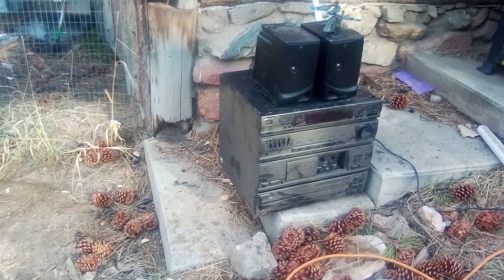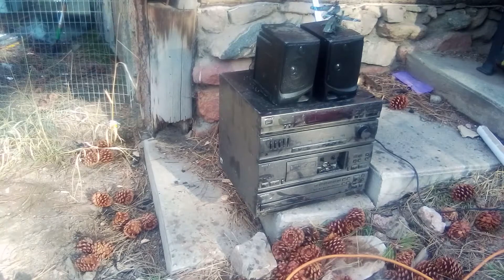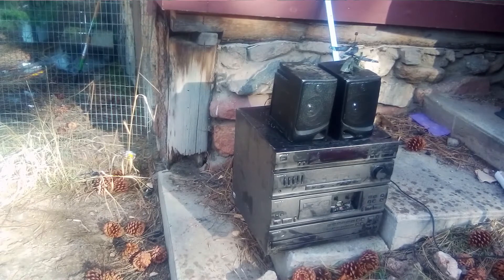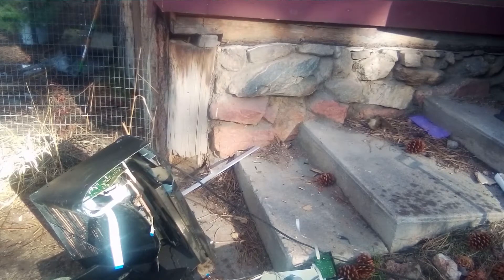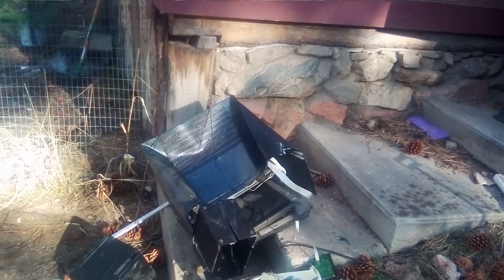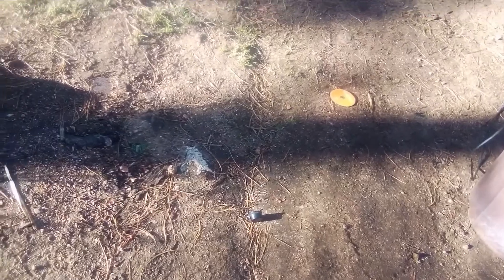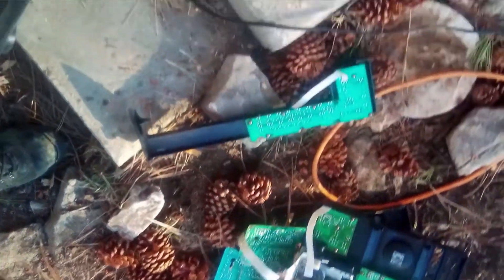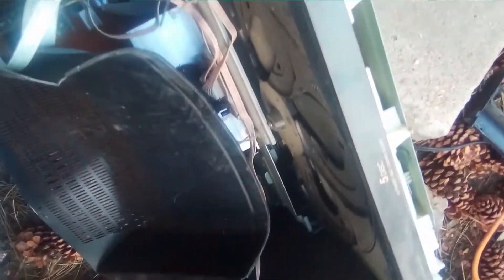Stereo System Crushed by 40LB Rock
1994 Sony HiFi stereo system meets its end at the hands of a giant rock dropped from around 12 feet in the air.